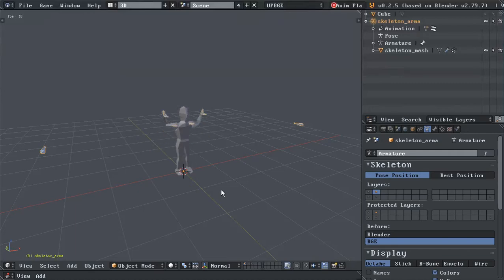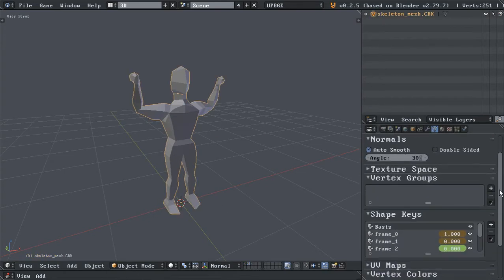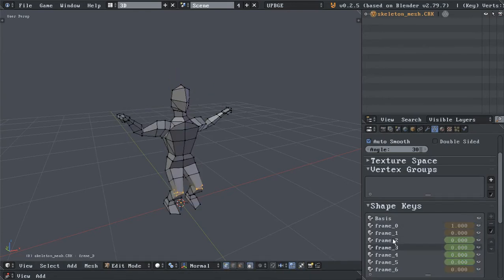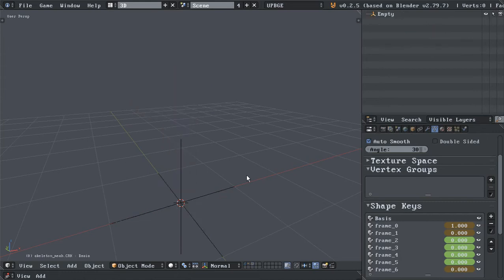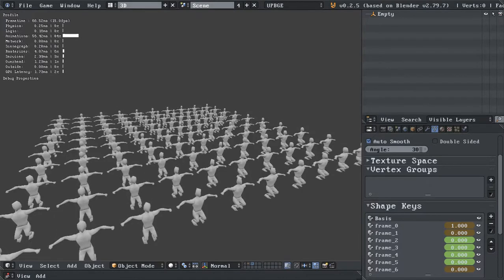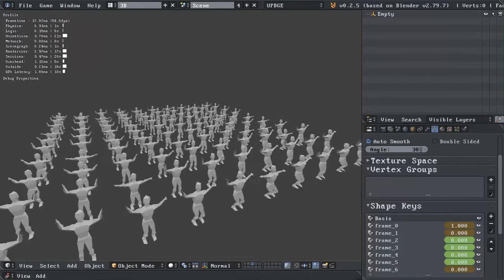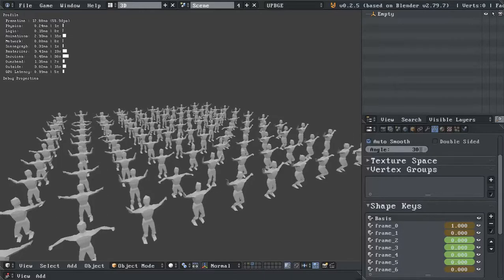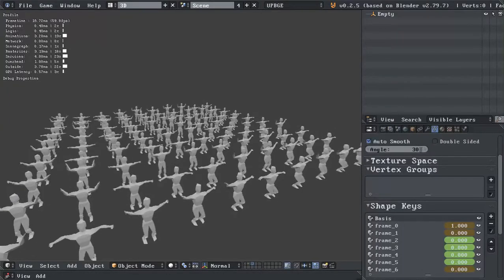ARMATURES VS BAKE-TO-SHAPEKEY [UPBGE 0.2.5]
Testing my animation baking script